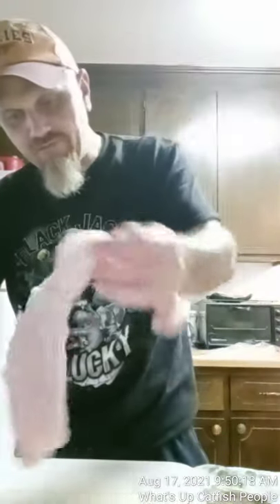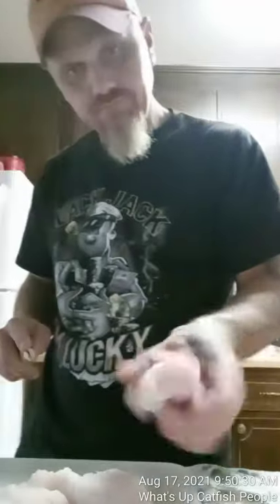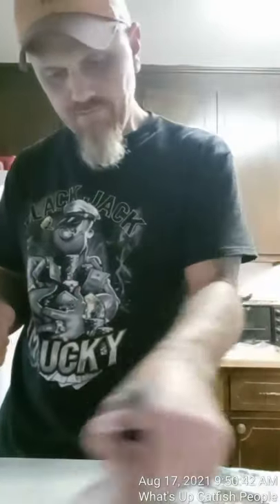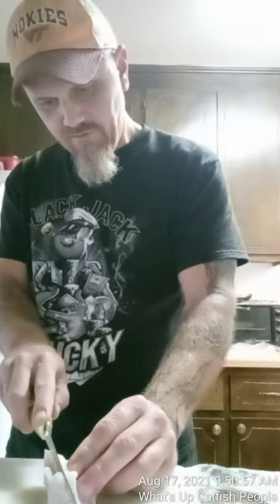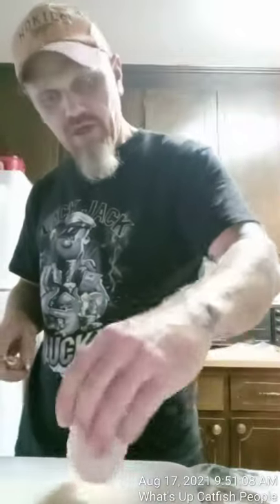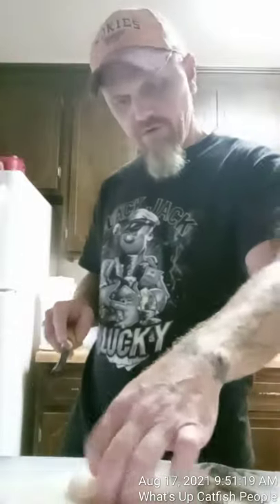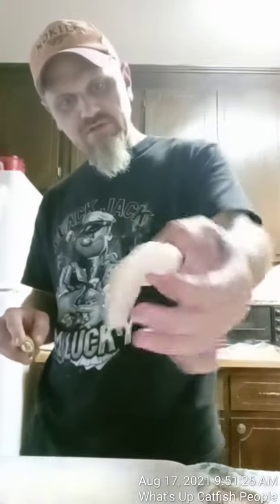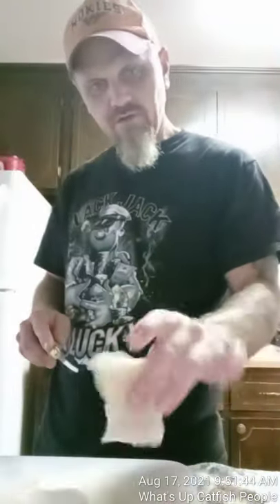Cleaning Catfish. And giveing thanks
cutting up catfish